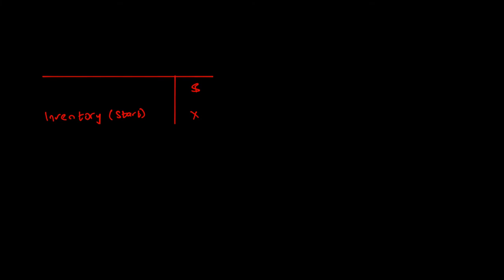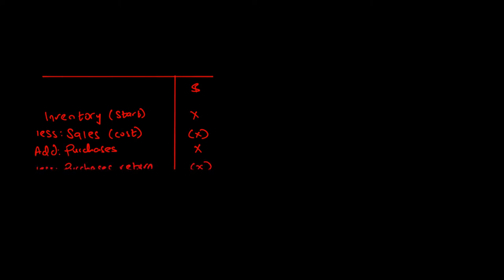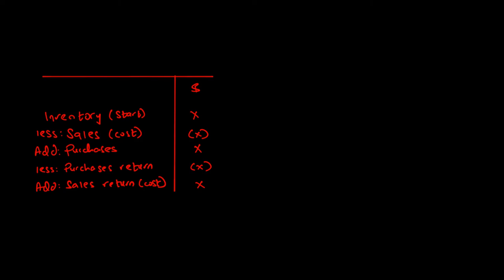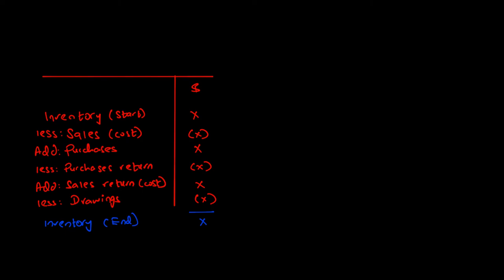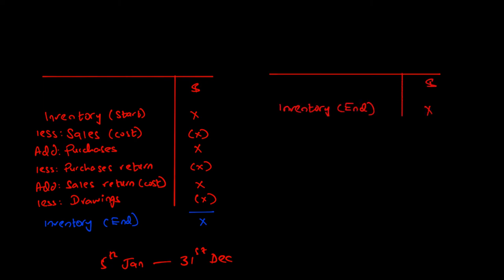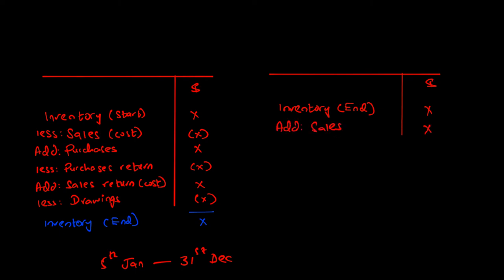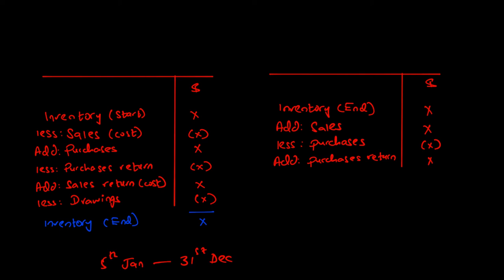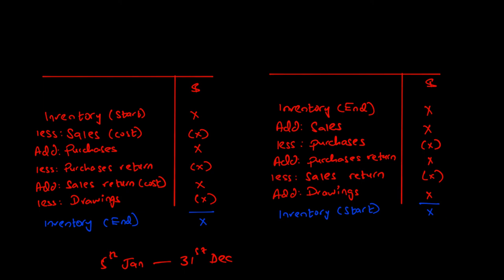Backward: Forward Inventory | Inventory Valuation | A Level Accounting 9706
You’ll get:

1. Video Lessons covering the full AS & A2 syllabus
2. Expert Academic Support for all your doubts and questions
3. Past Paper Video Solutions that explain how to answer each question step by step
4. A readymade study plan to complete the AS or A2 Accounting syllabus in 60 or 90 days

Not just for Accounting, but also other commerce and science subjects (and even Psychology), making 8 in total!